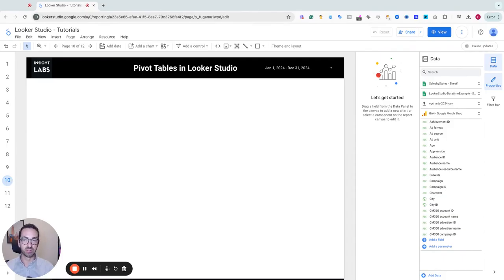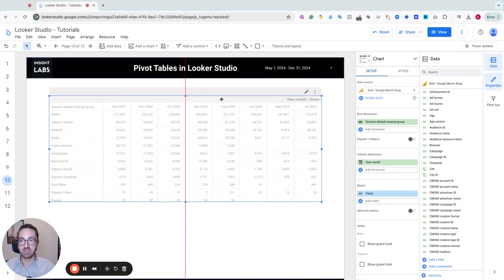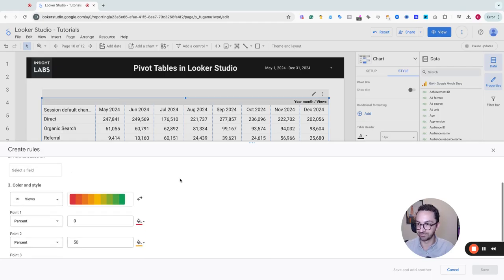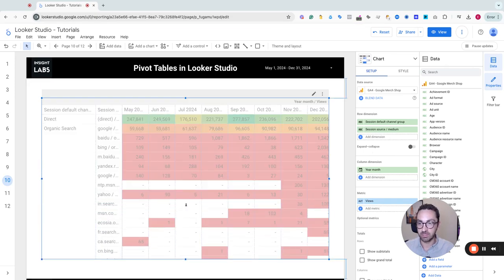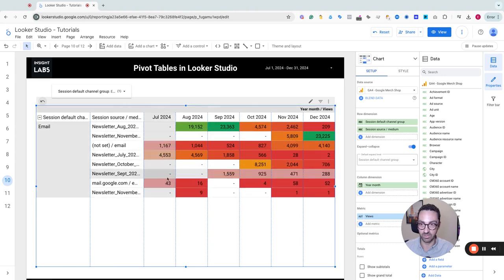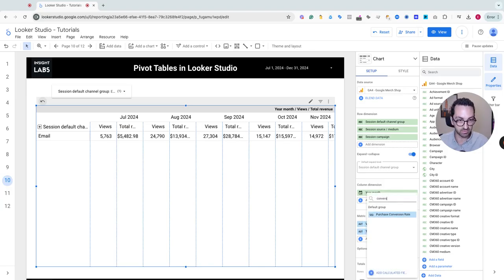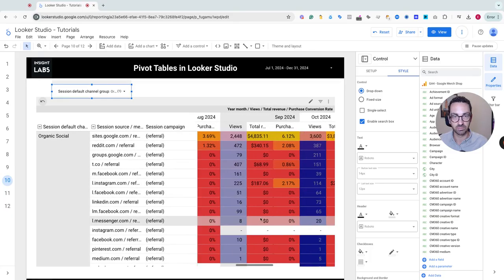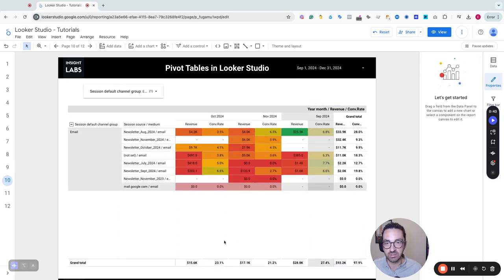Master Pivot Tables in Looker Studio in 10 Minutes!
Pivot tables are a game-changer for marketers, analysts, and data enthusiasts!

In this tutorial, I’ll show you how to create, customize, and analyze data with pivot tables in Looker Studio.

📌 What You’ll Learn in This Video:
✅ How to add a pivot table in Looker Studio
✅ Row & column dimensions – how they work
✅ Customizing pivot tables (sorting, totals, styling, and filters)
✅ How to use expand/collapse and optional metrics

Watch this video and learn how to turn raw data into insights with pivot tables!